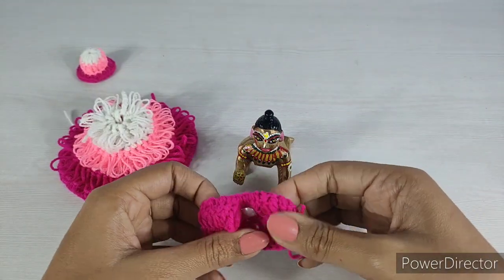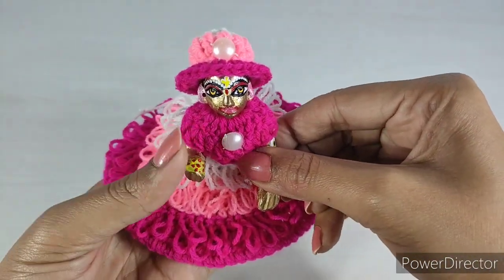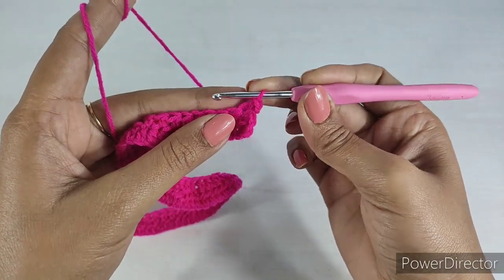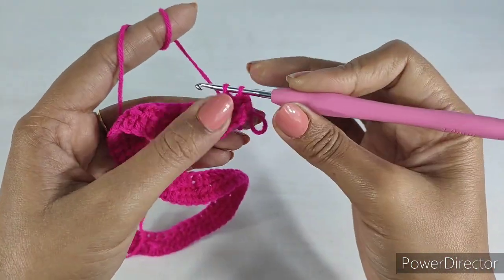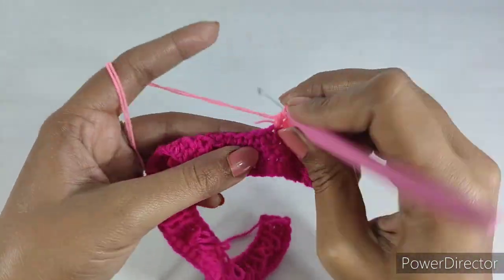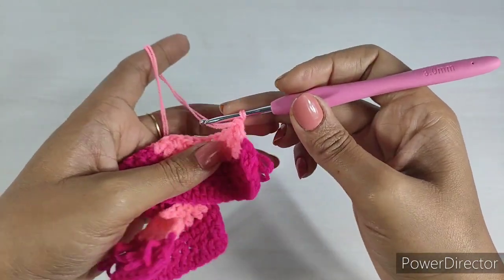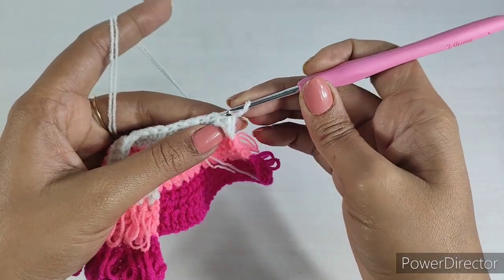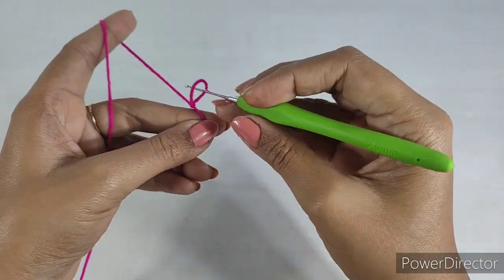very easy and beautiful winter dress for laddu gopal || laddu gopal crochet dress || kanhaji winter👗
1)- very easy and beautiful winter dress for laddu gopal
2)- laddu gopal crochet dress
3)- kanhaji winter👗
4)- new design crochet dress for laddu gopal
5)- laddu gopal winter dress
6)- baalgopal winter dress
7)- laddu gopal woolen dress for winter
8)- kanhaji woolen dress for winter
9)- thakurji winter dress
10)- laddu gopal new design winter dress